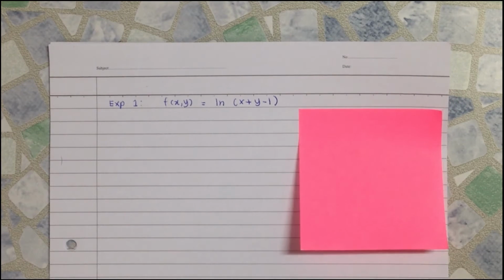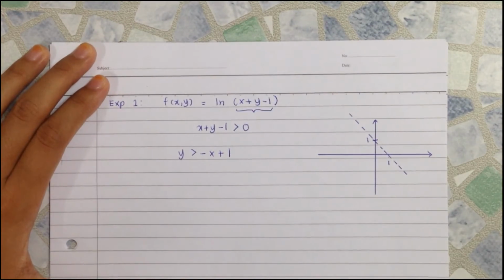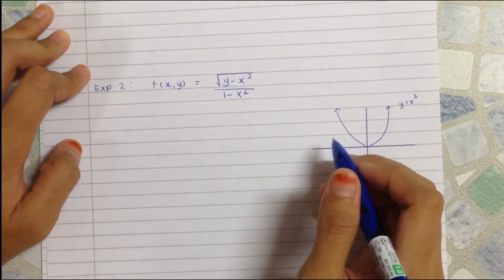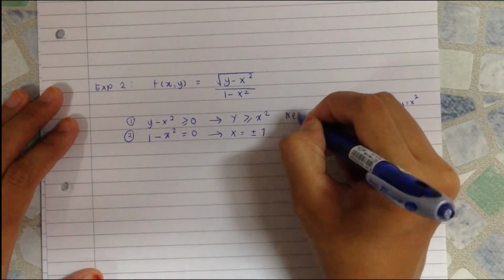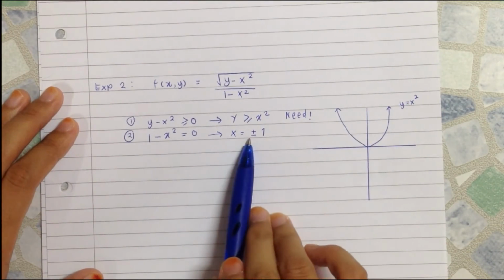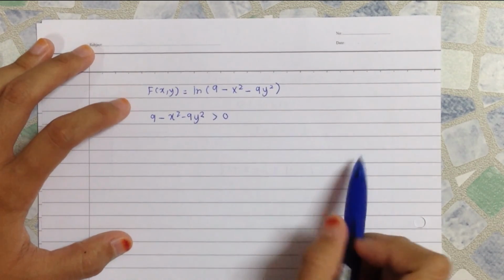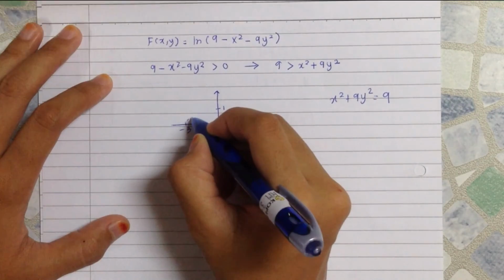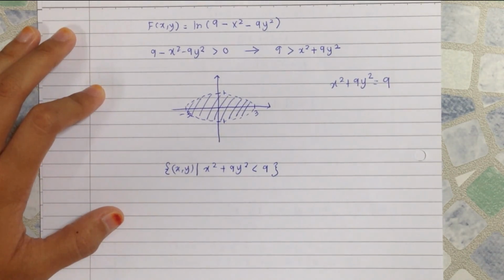Function of Two Variables